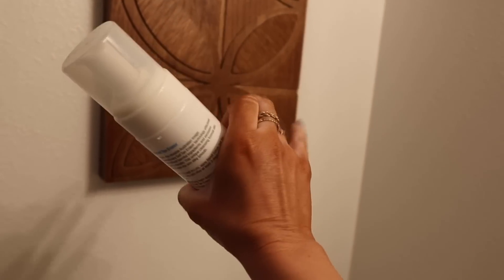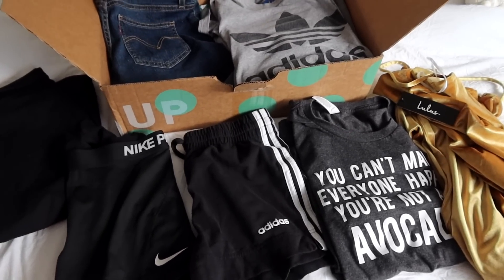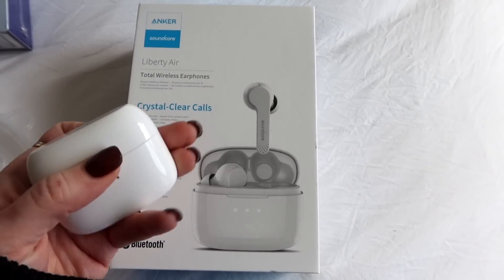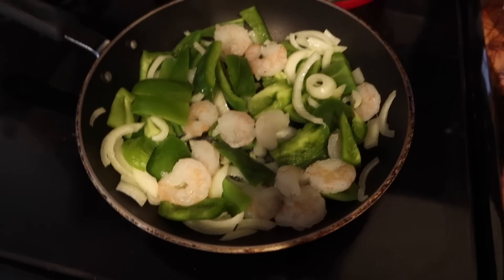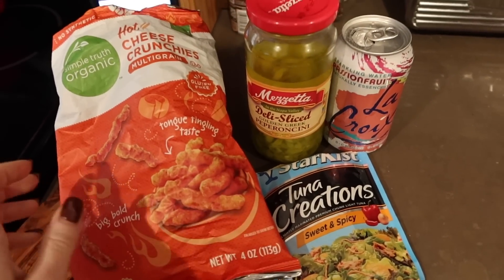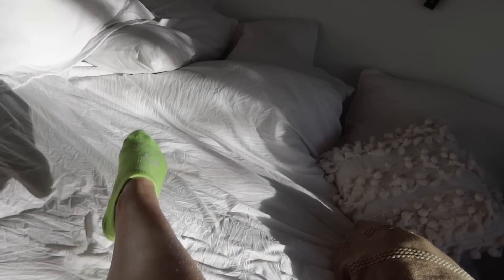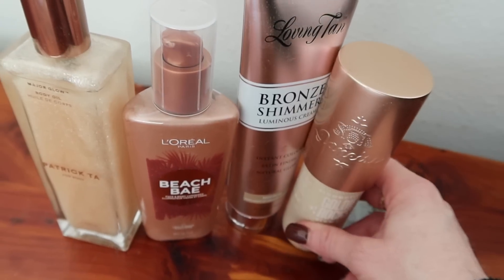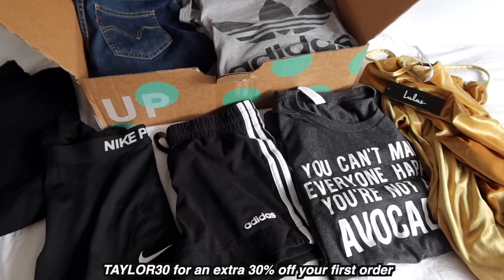Under $20 Haul, Self Tanner FAIL, Quick Healthy Meal Ideas | VLOG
Applies to new US & Canada customers only. Applies to items under $150. Redeemable online only. Offer expires 4/30/20

Thank you to thredUP for supporting my channel and sponsoring this video!

Vlog! Quick meal ideas, food haul, testing body shimmers & more. I upload MWF 6 pm PT xx

*Ships international, I wear XS for more fitted look or Small for baggier (they run a little big and are unisex)

◇ Self tan remover
◇ Self Tanner mentioned
◇ Laura Mercier Secret Brightening Pressed powder
◇ Amazon headphones AirPods dupes
◇ Teeth Whitening I use
◇ Reusable Silicone Stretch Lids
◇ Reusable K-Cup
◇ Target Weathered Wood Candle
◇ Target Kids' Black Slide Sandals
◇ Target Girls' Sneakers
◇ Target Pajama Set
◇ L'Oreal Beach Bae in Light to Medium
◇ Loving Tan Bronze Shimmer in Medium
◇ Sol de Janeiro Glow Oil in Goldie Rocks
◇ Patrick Ta Glow Body Oil in A Dream
◇ Beanie: Express

▼▼▼ SOCIAL MEDIA ▼▼▼